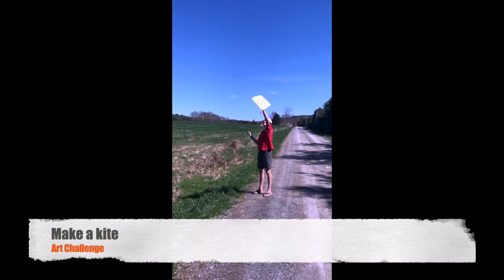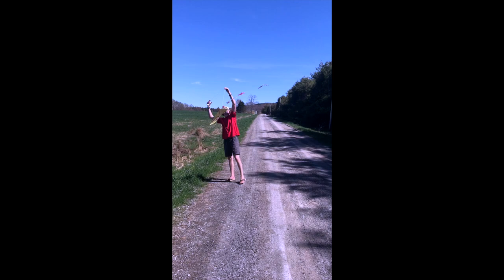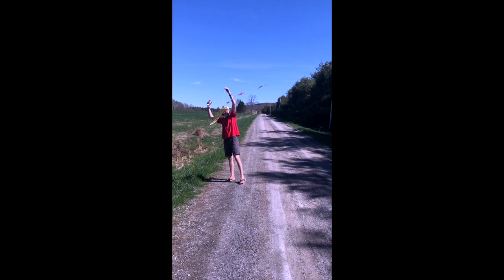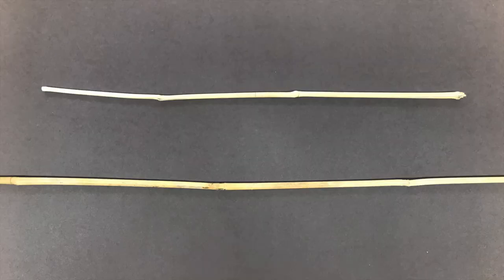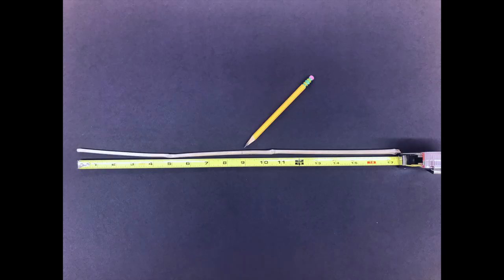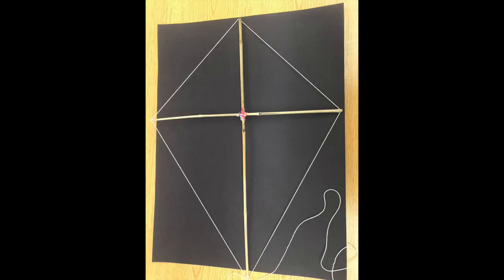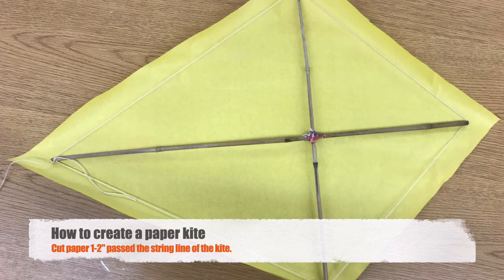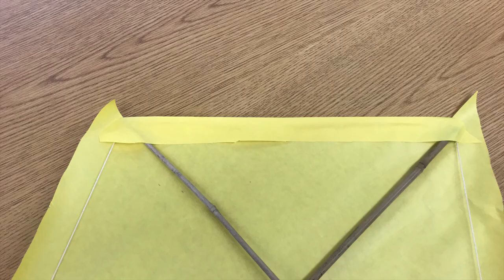Kite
This week's art challenge is to make a kite using materials you have around the house.